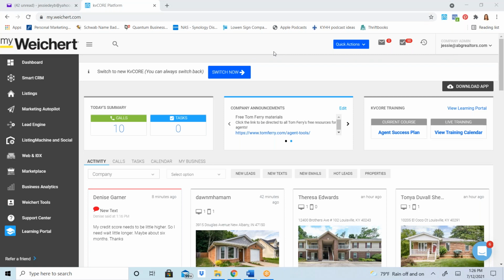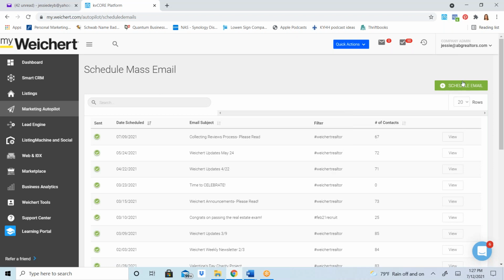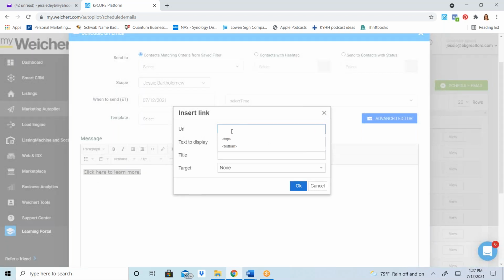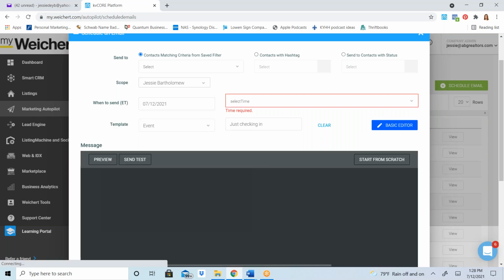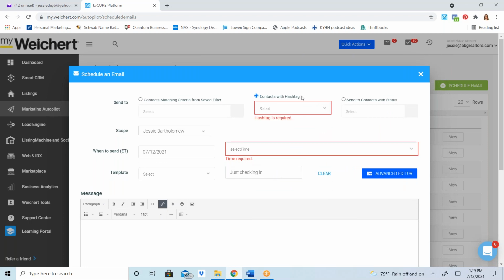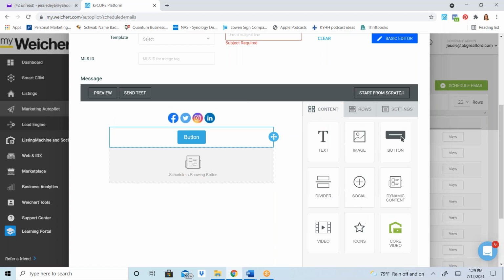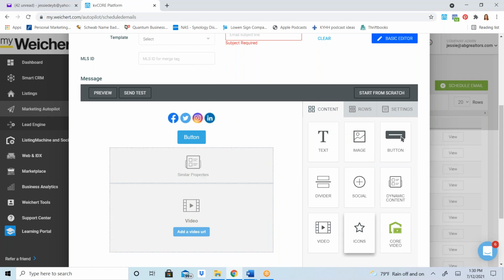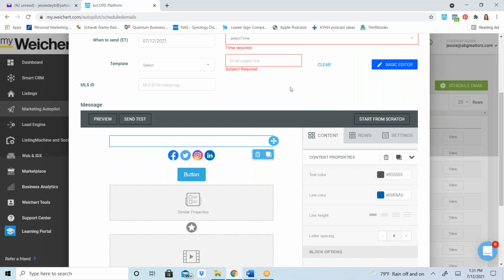Sending Mass Emails from KV Core